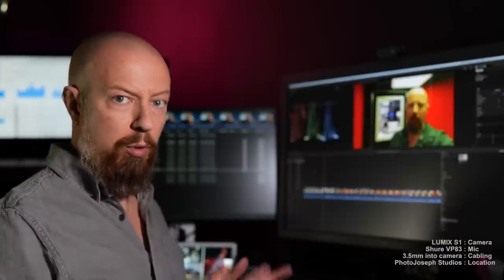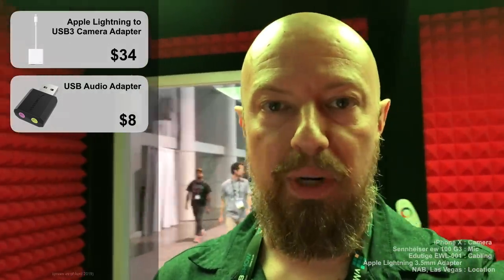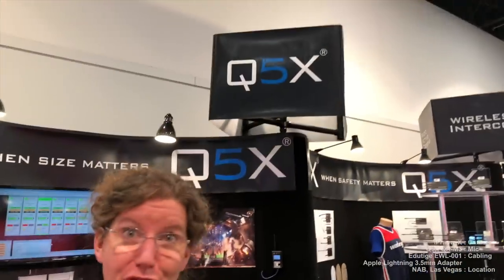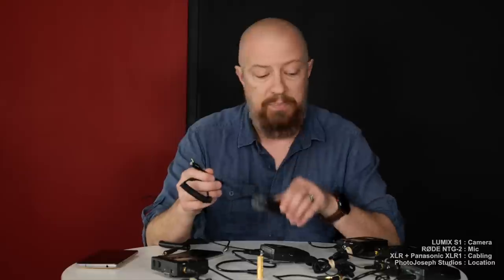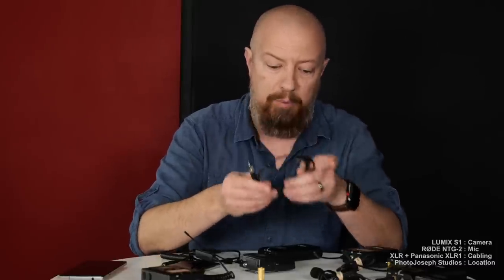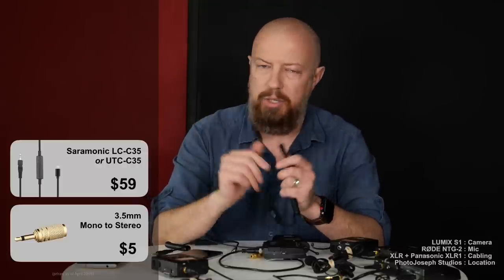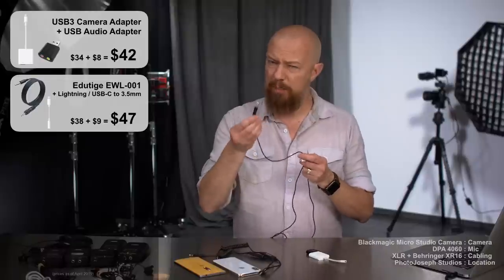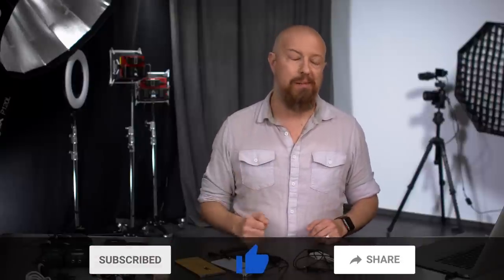How to Add a Wireless Microphone to iPhone or Android ► 2019 Edition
Need to connect a professional wireless lav mic (like a Sennheiser) to your iPhone or Android? It's not plug and play without a special cable! Check out the latest options in the third annual, 2019 edition of this video!

📷 PRODUCTS  📷
Saramonic LC-C35 Lightning
Saramonic UTC-C35 USB-C

Lightning to 3.5mm Audio Adapter
USB-C to 3.5mm Audio Adapter

Lightning to USB 3.0 Camera Adapter
USB Audio Interface

Sennheiser mic
Cheap COMICA mic
COMICA dual mic

► How I stay digitally safe on the road… Express VPN (get 30 days free)

-PhotoJoseph